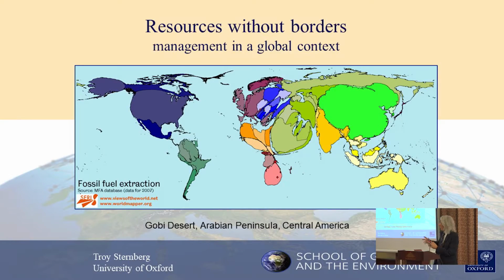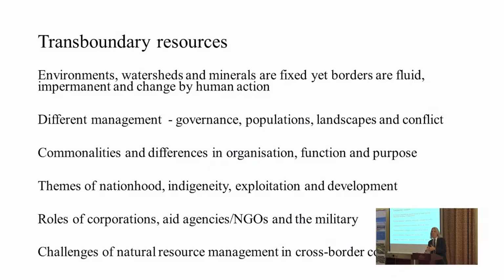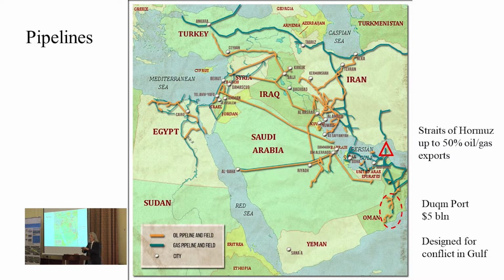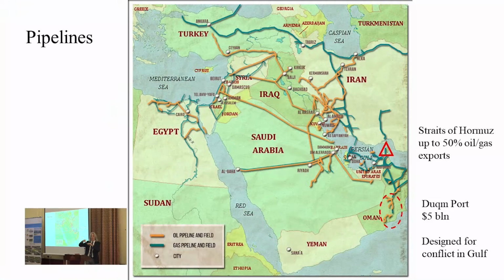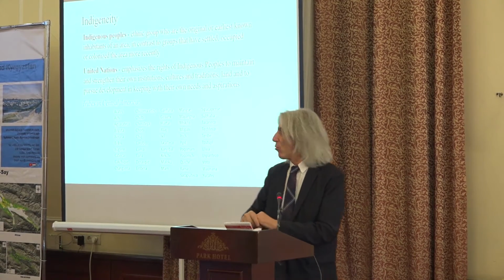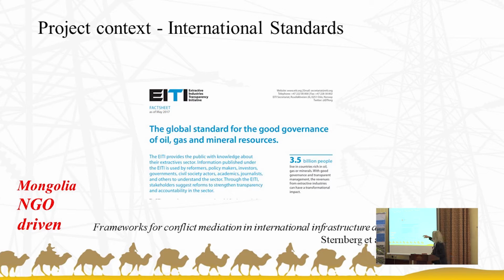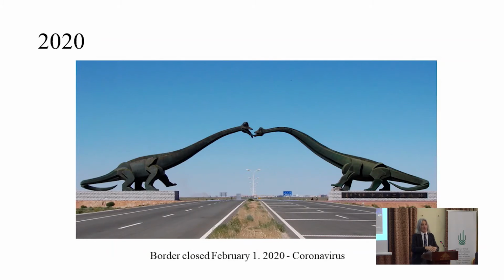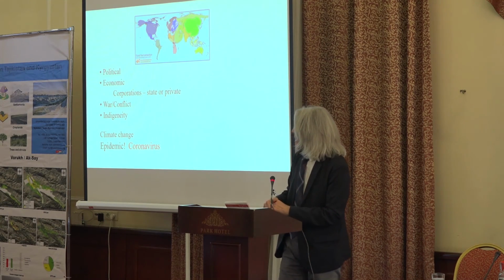Border Dynamics in Central Asia Conference: Dr. Troy Sternberg, University of Oxford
Dr. Troy Sternberg from the University of Oxford delivered a presentation on "Resources Without Borders – Management in a Global Context” at the “The Art of Neighborhoods: Border Dynamics, Natural Resources, and Mobility in Central Asia” conference on February 5th 2020.

The regional conference was organised by the University of Central Asia’s (UCA) Mountain Societies Research Institute (MSRI), and gathered over 100 leading experts, representing state and international organisations, research centres, and academic institutes, who shared their experiences from Central Asia, Great Britain, Germany, the Caucasus, and China.